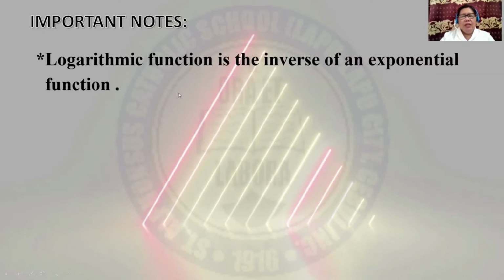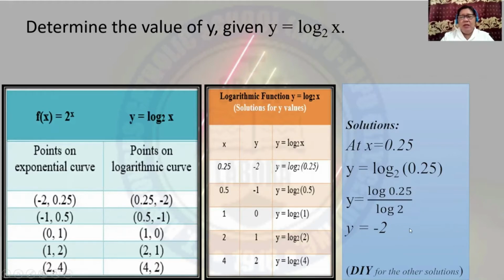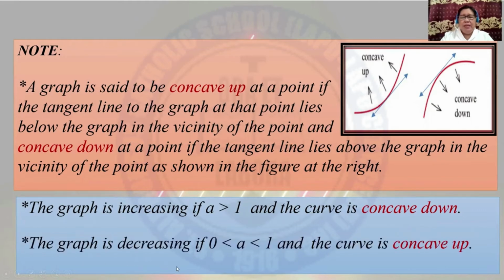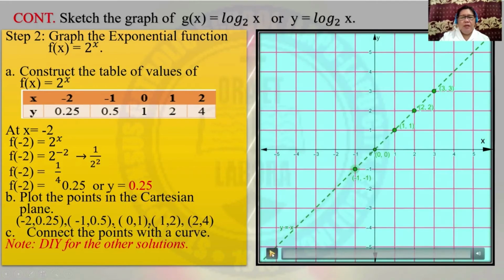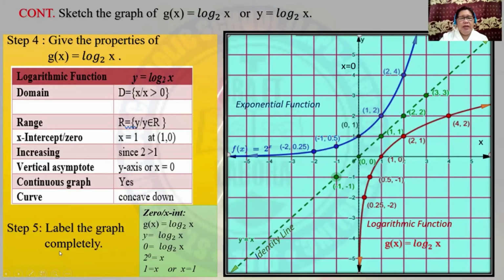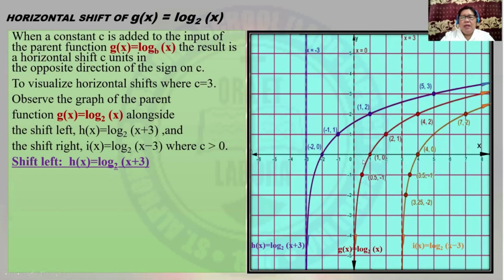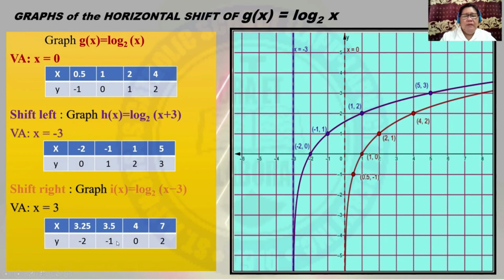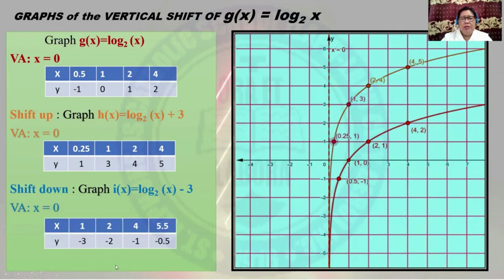Graph of Logarithmic Functions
This video contains a discussion on the Graph of Logarithmic Functions .